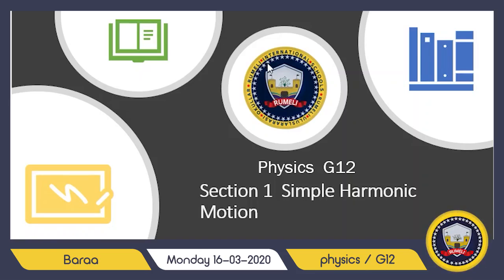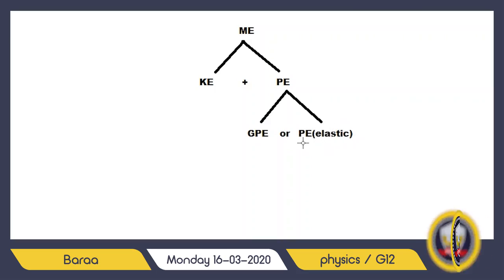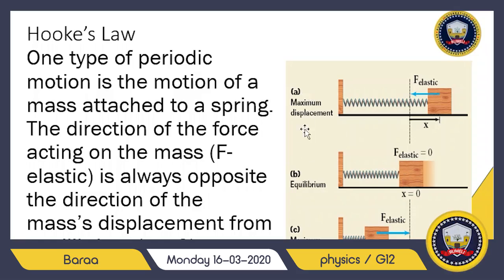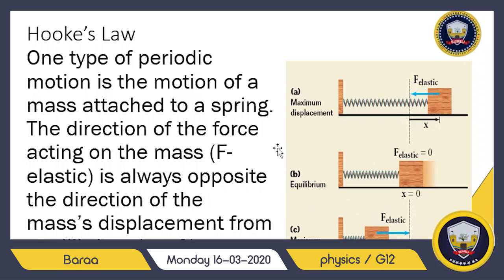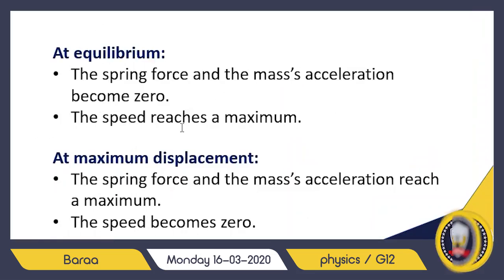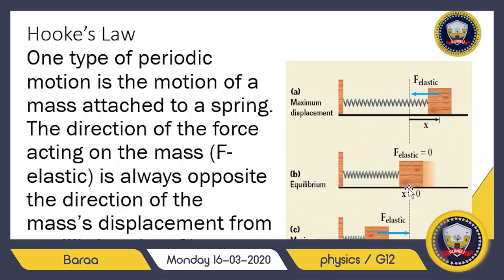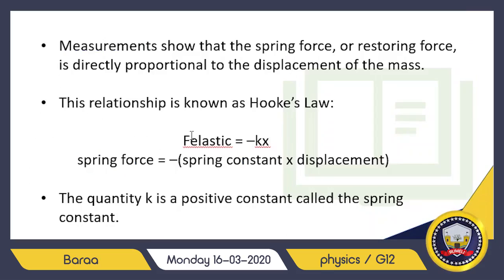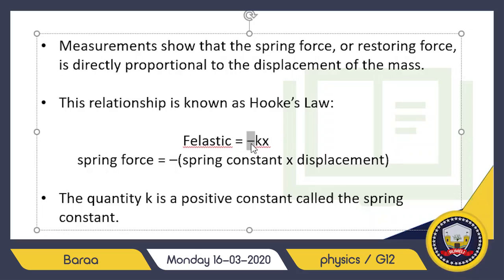G12 Monday 16 03 2020 Physics